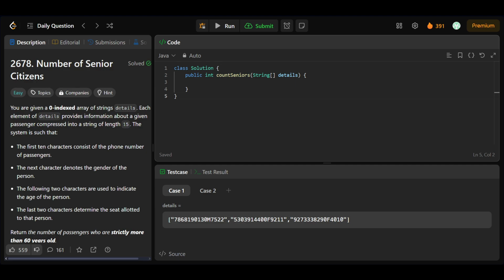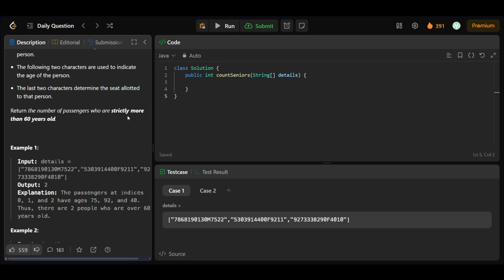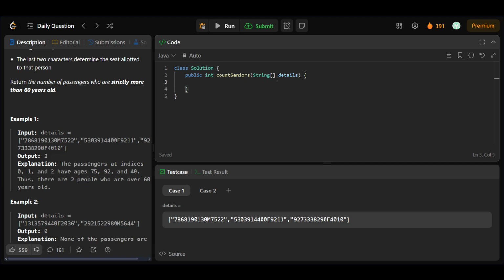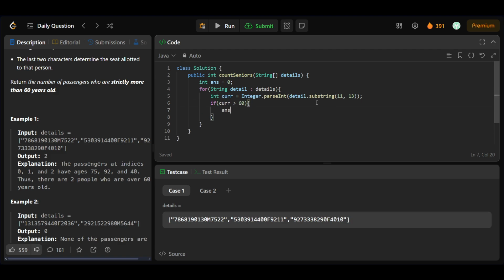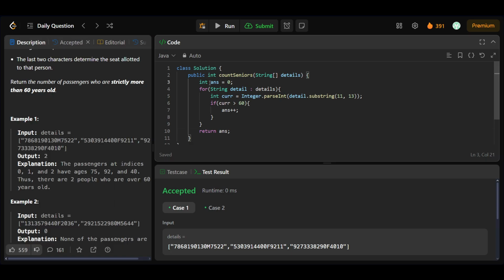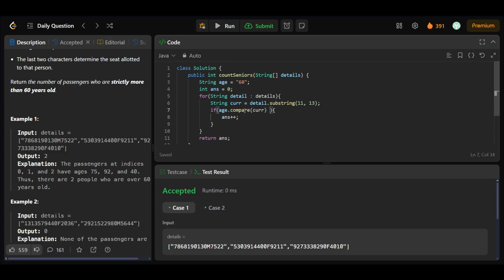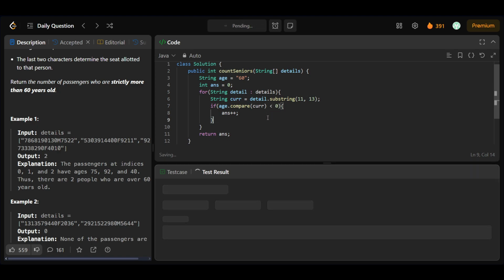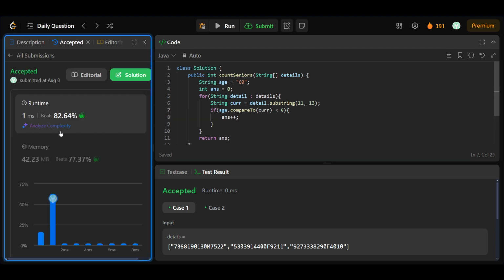LEETCODE DAILY QUESTION 2678 | Number of Senior Citizens | Is Kabir Coding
In this video I'll be solving LeetCode daily question 2678. Number of Senior Citizens by String Comparison.